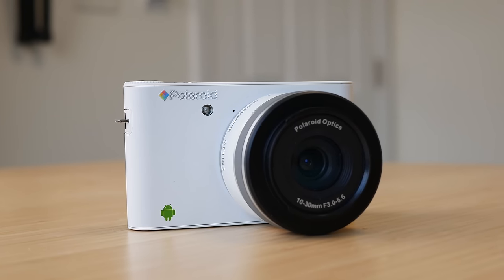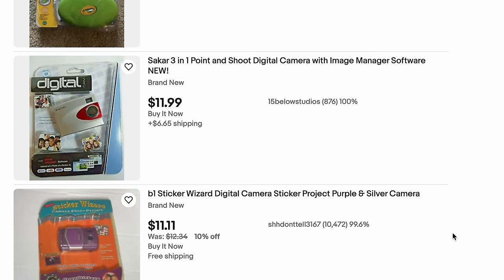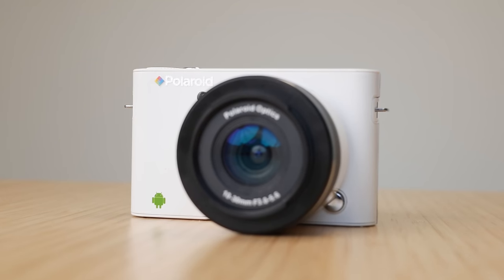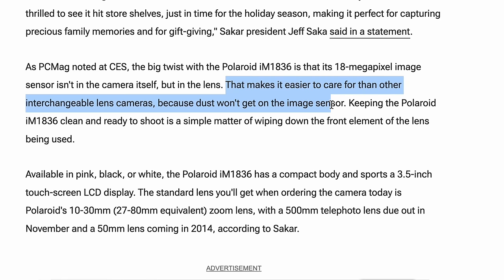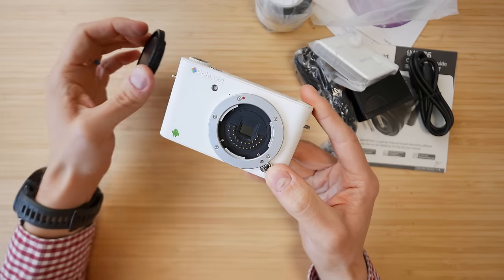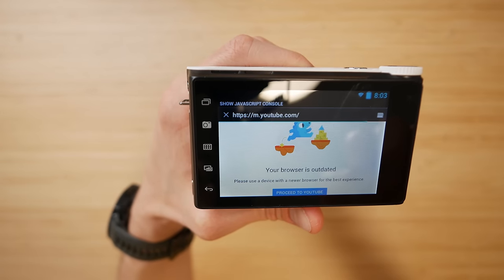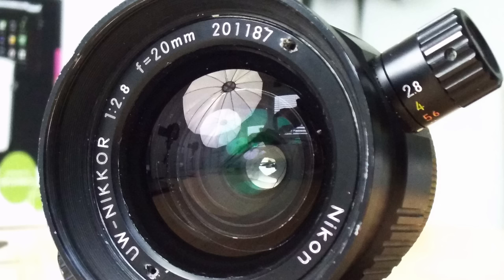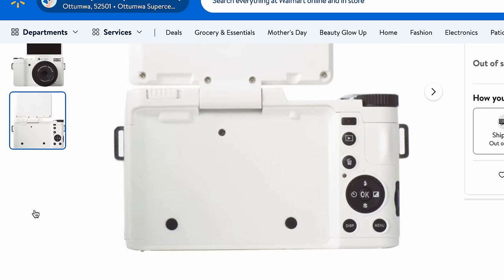An Illegal Polaroid Never Released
I had a lot of trouble finding info about this camera and it's history since, you know, it was never fully released. Hope you enjoy. I bought it for you lol

I do want to say thank you to Thomas on Flickr for answering my questions and being the only source I could find about the camera in an actual consumer hands

This is where I buy used camera gear (to get great prices)